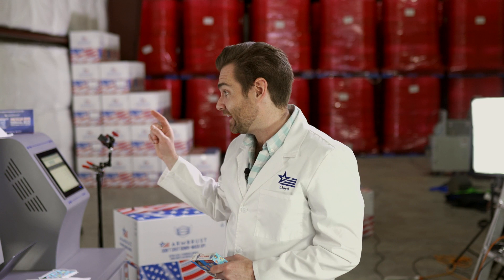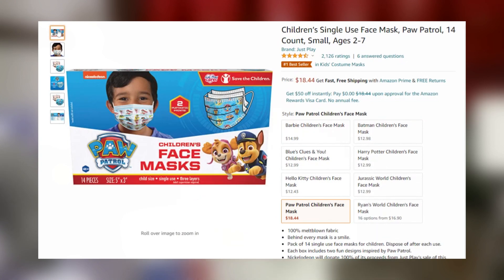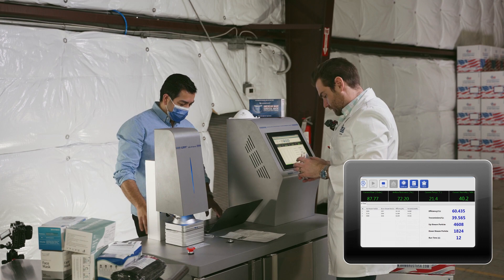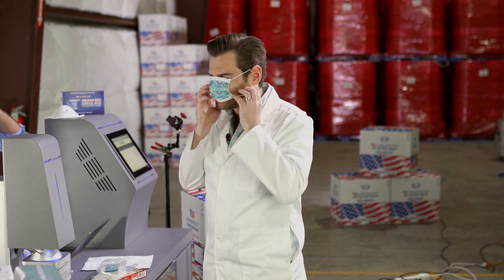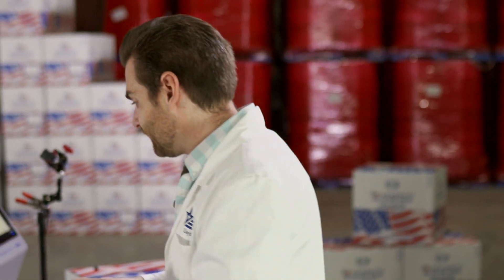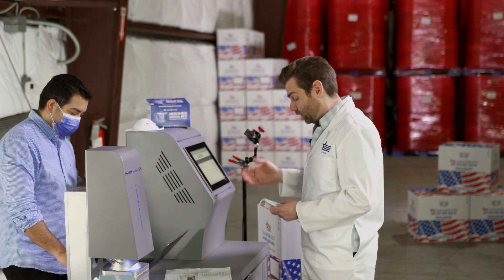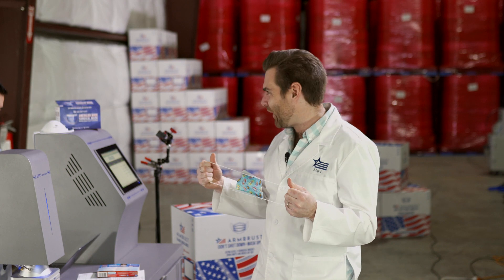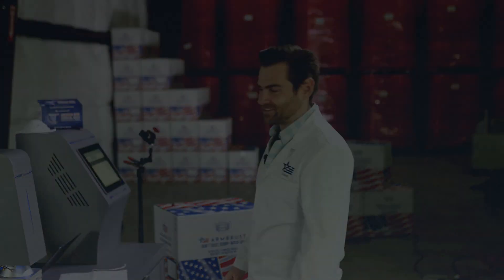Paw Patrol Children's Face Mask Review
Description: Nickelodeon produces some incredibly cute kids masks that feature Paw Patrol characters, but will they protect your children?